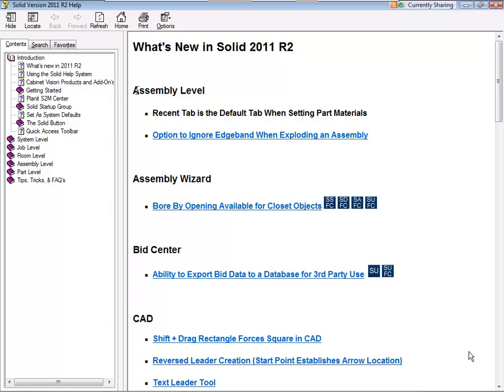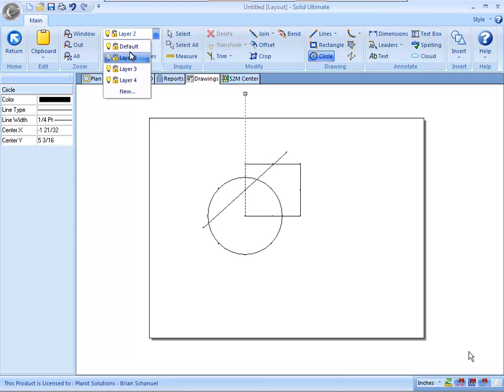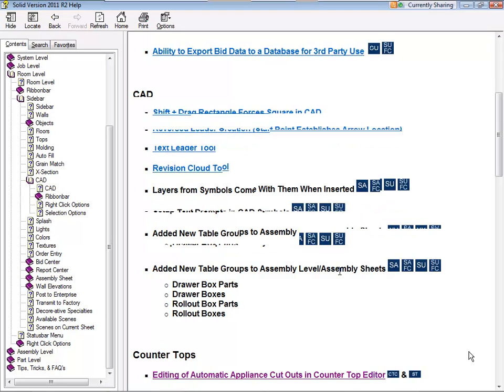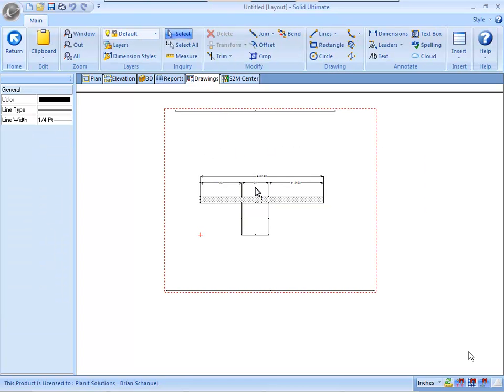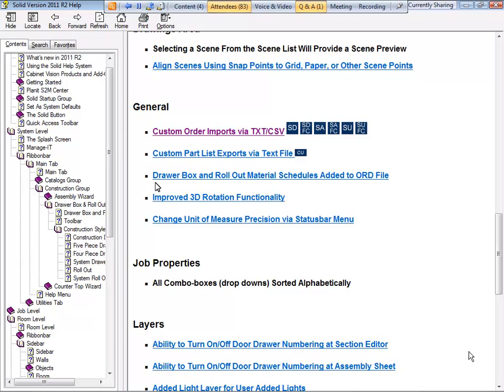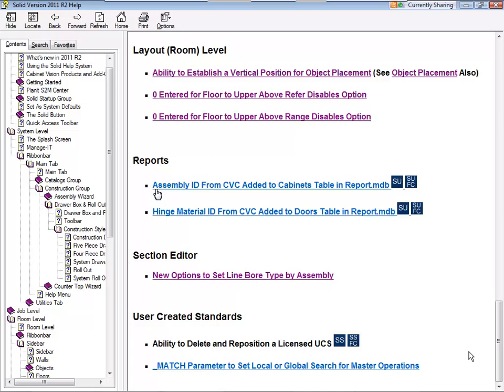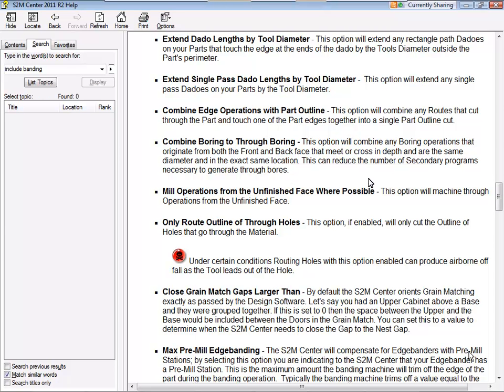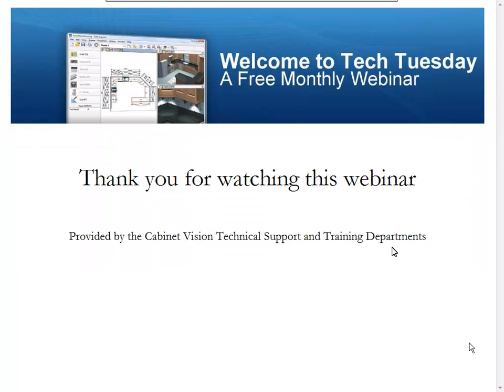January 2011 TechCast Video - Solid 2011 R2